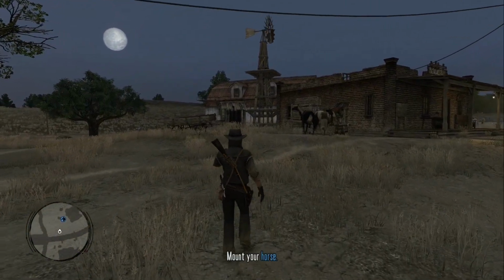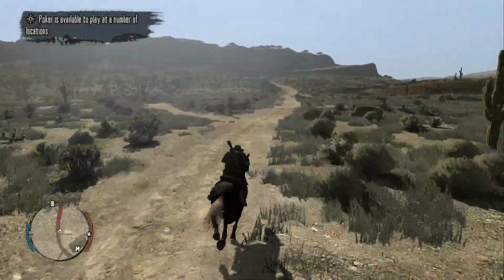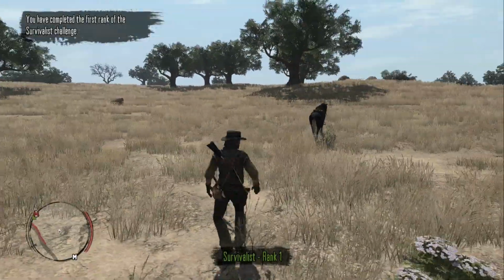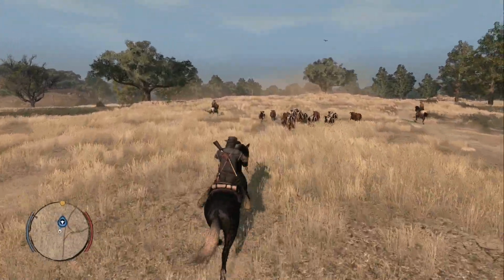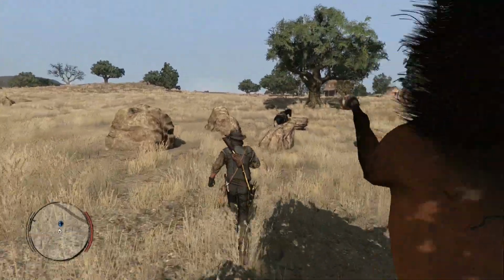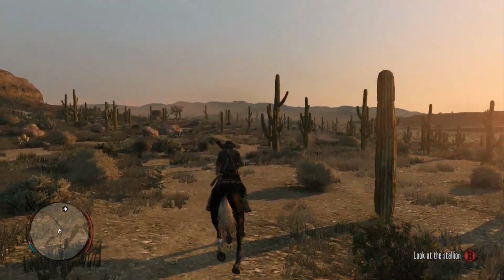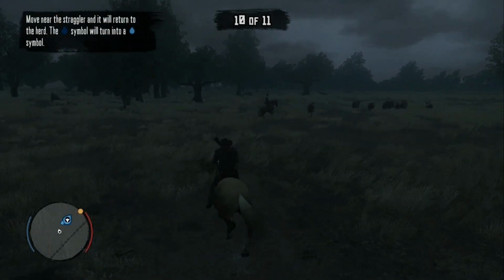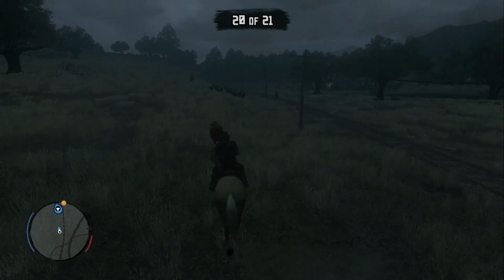Red Dead Redemption | 100% Achievement Guide | Part 2 - Bonnie Missions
Welcome back to our 100% Achievement Guide for Red Dead Redemption! In this episode, we'll tag along with Bonnie and finish her missions.